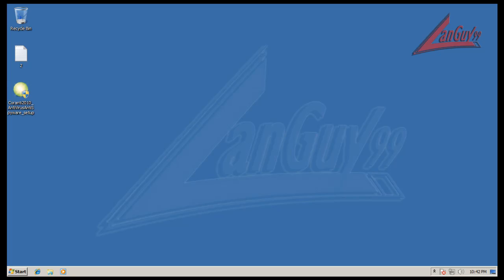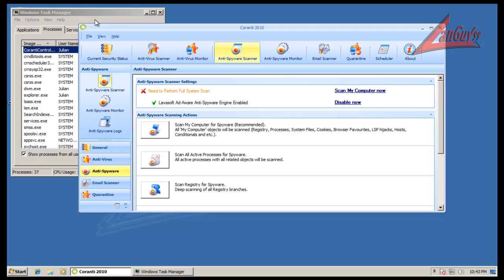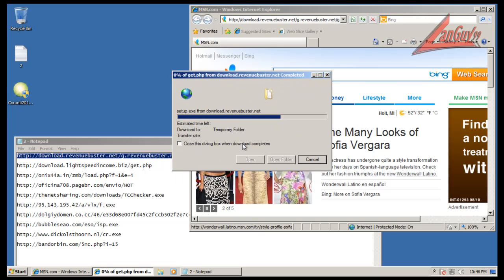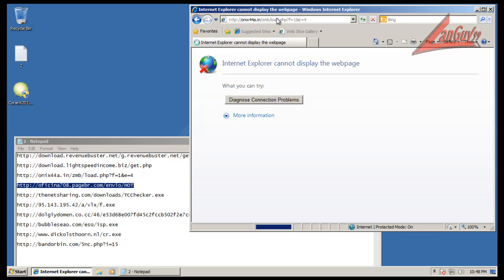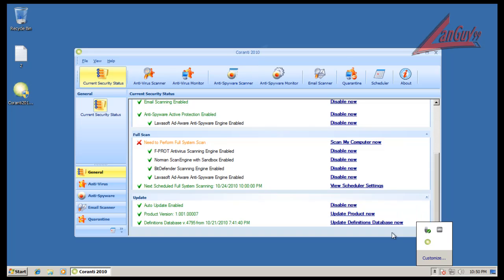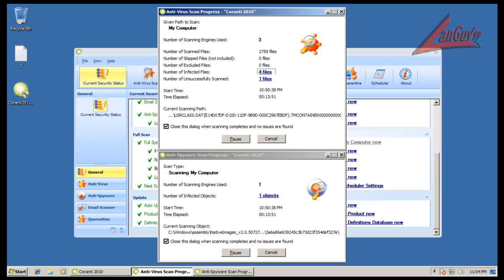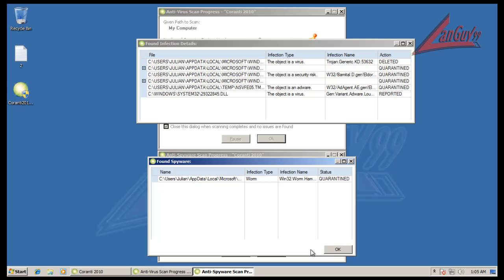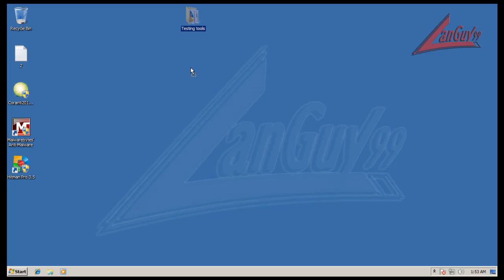Coranti Antivirus 2010 FINAL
Testing out the final version of Coranti AV